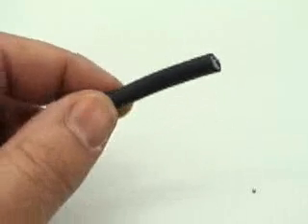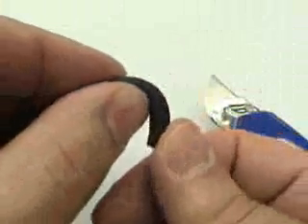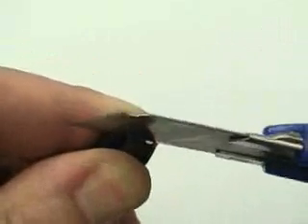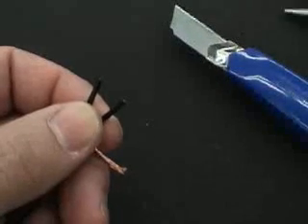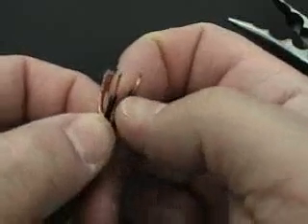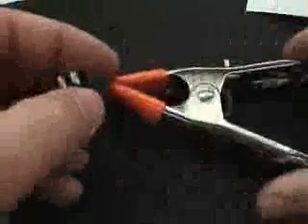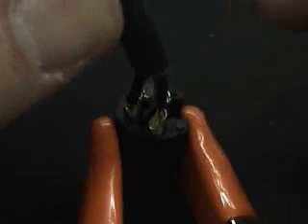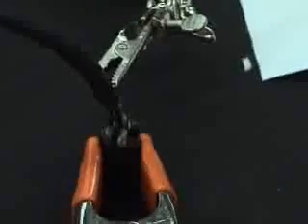Soldering an XLR connector to an Audio Mic Cable aka Soldering 101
I've found that trying to demonstrate soldering to a group of students a problem. Too many people need to see the details. So, I made this video to show, close-up, the steps to soldering an XLR connector onto an Audio cable. This is not the end-all, be-all of soldering by any means. It does help my teaching a large group the skills.
I have another channel on YouTube now at "stageseminars."